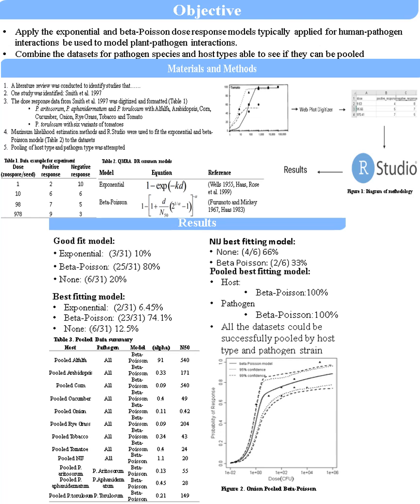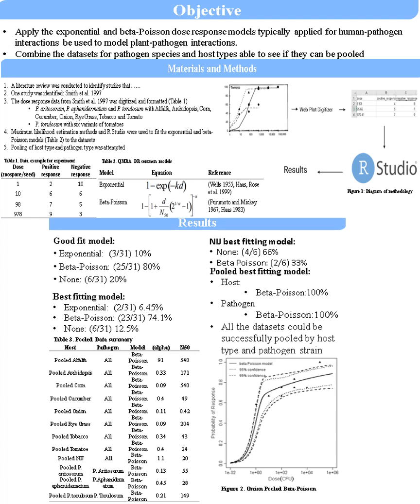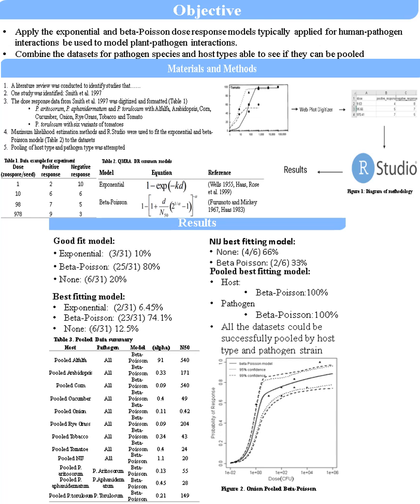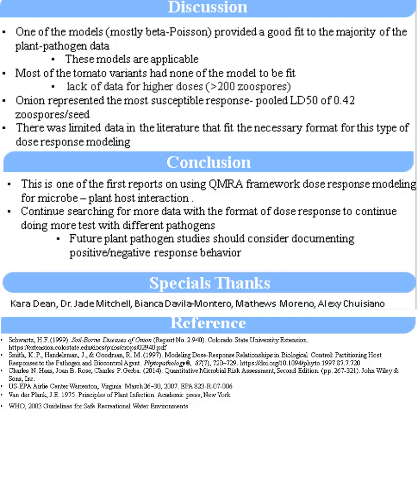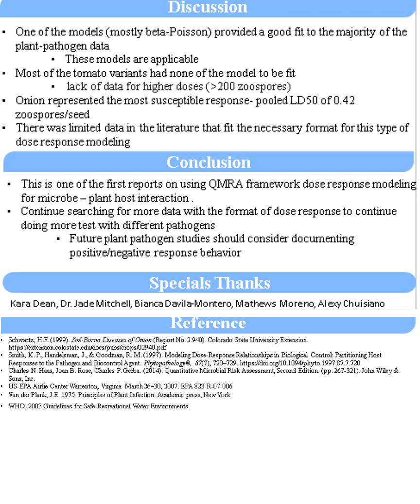Dose Response Modeling of Microbe-Plant Interactions for Quantitative Microbial Risk Assessments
Authors: Gustavo Garay, Kara Dean and Dr. Jade Mitchell